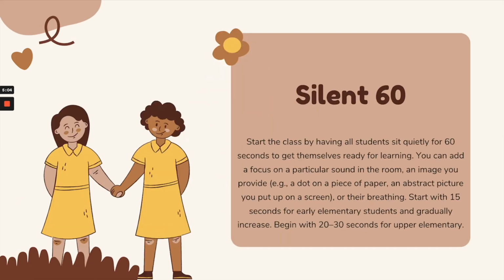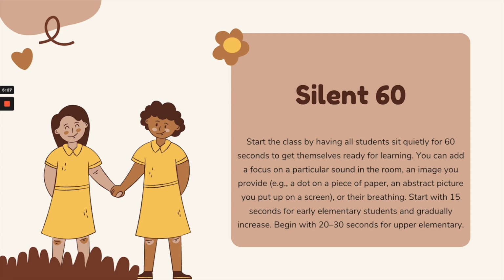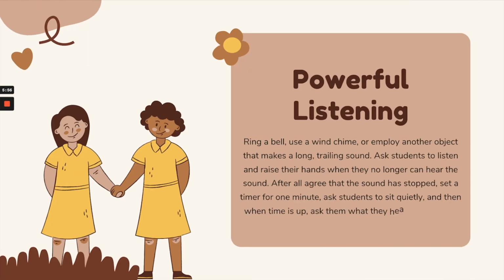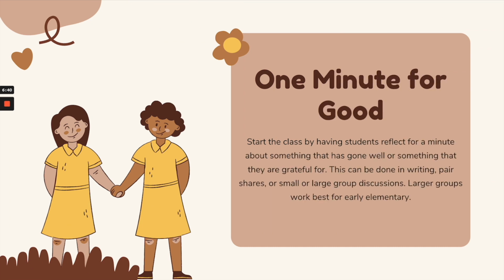8 Mindful Activities for the Classroom | Learn about Mindfulness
Hello everyone,
Whether you are a teacher, student, or a worker, mindfulness will help you a lot.
I hope you will use these activities on your daily life.

Here are the references mentioned in this video.